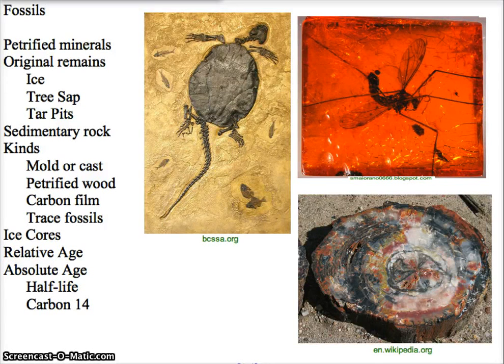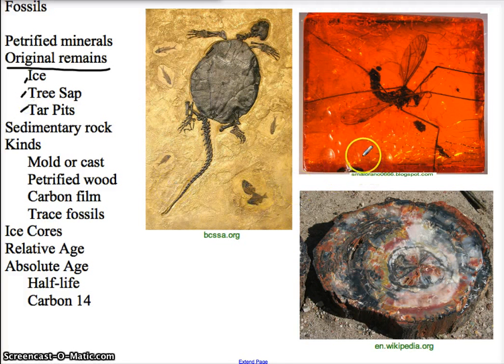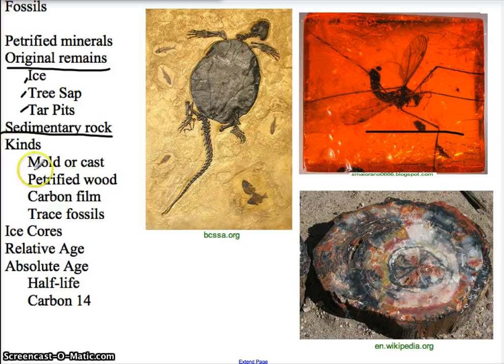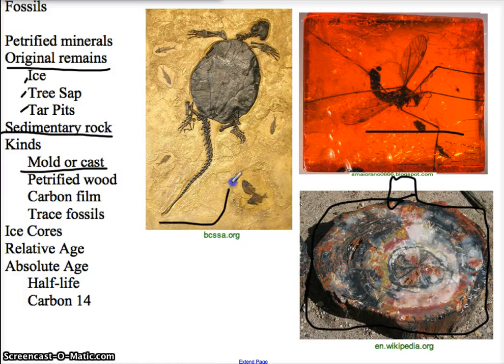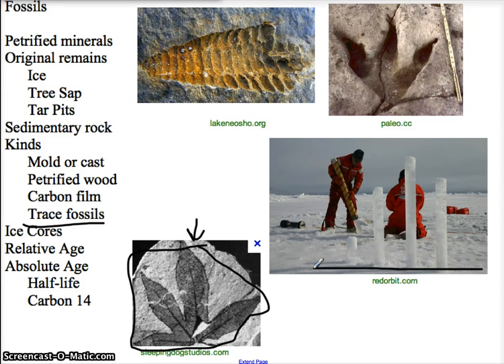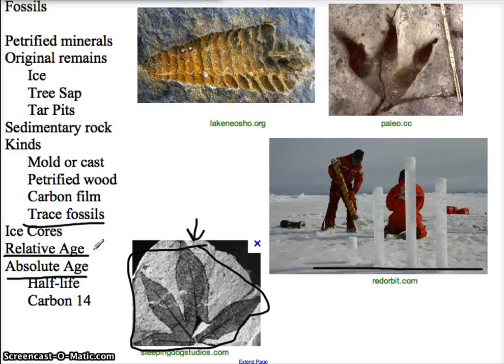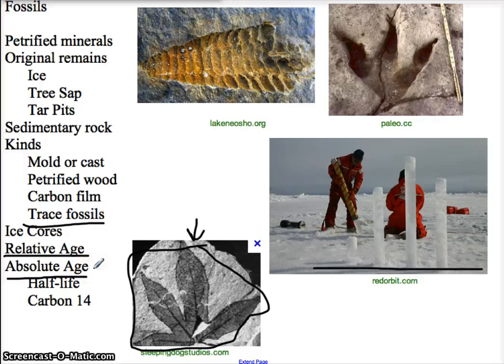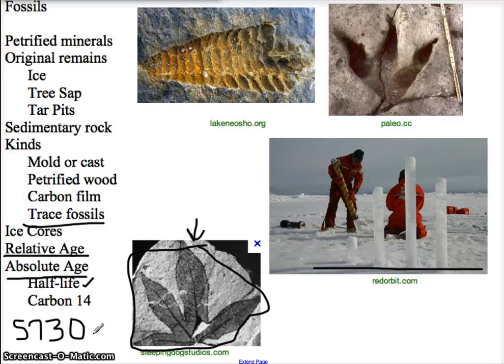Mr Mitchell 6-22 Fossils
A 6th grade instructional video on fossils